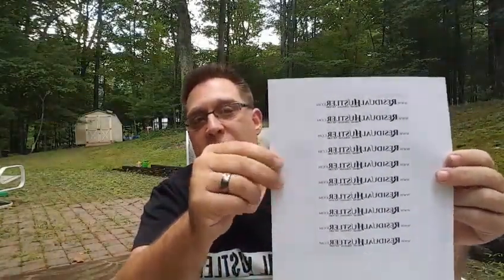Drop card marketing and a new type of business card that stands out.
Drop card marketing and a new type of business card that stands out. This is really cool.